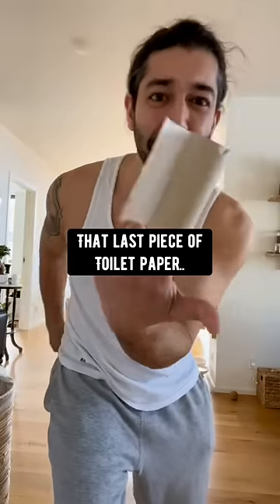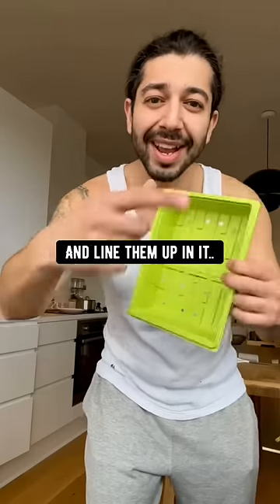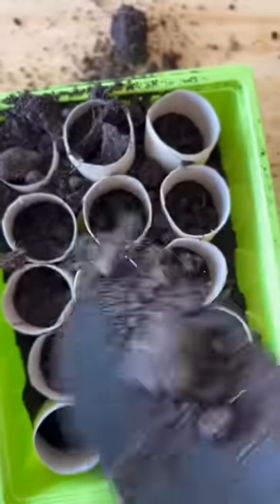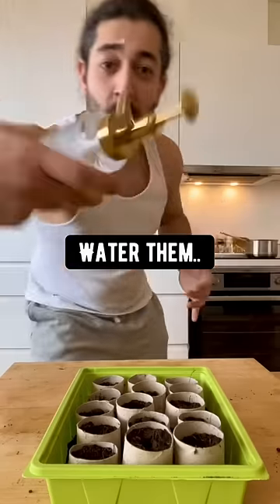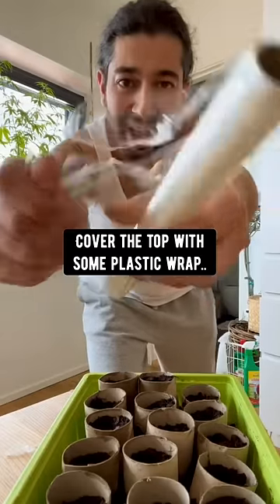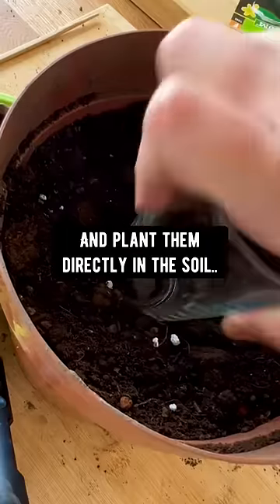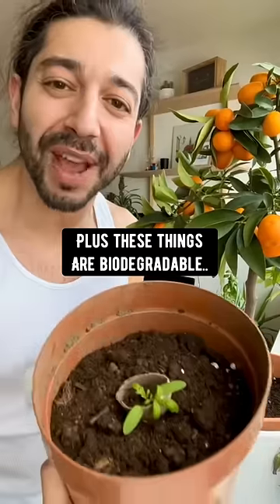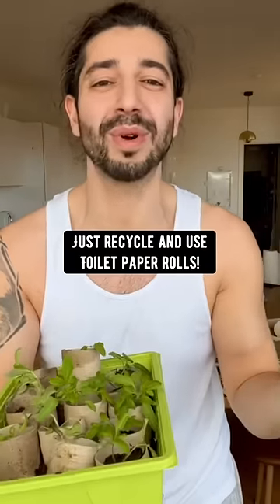How to Recycle Toilet Paper Tubes | creative explained